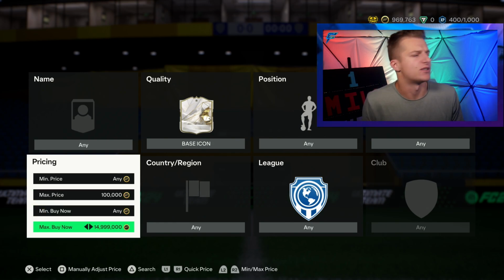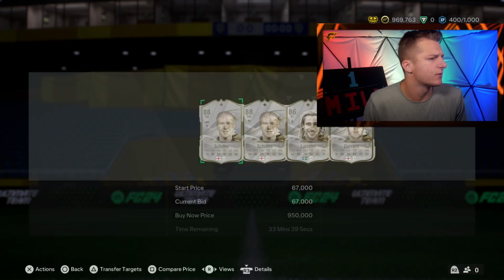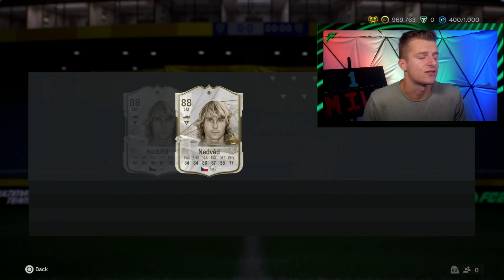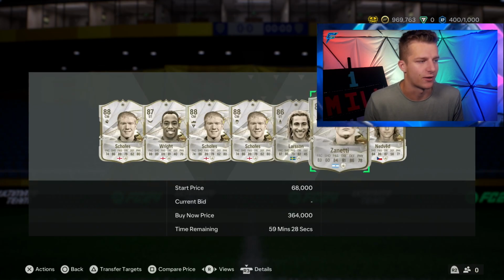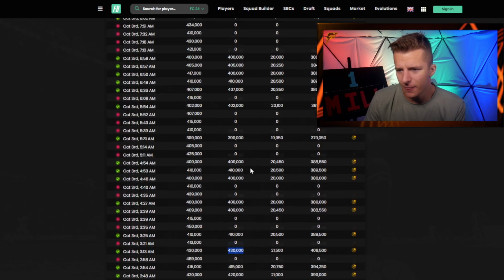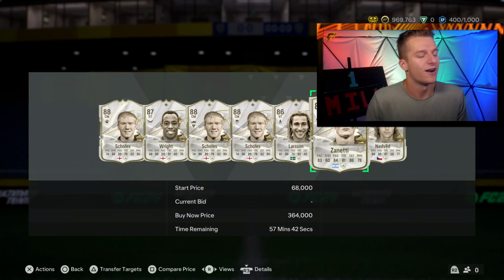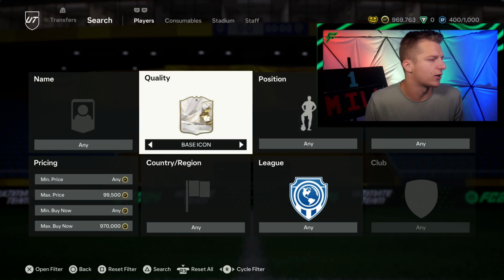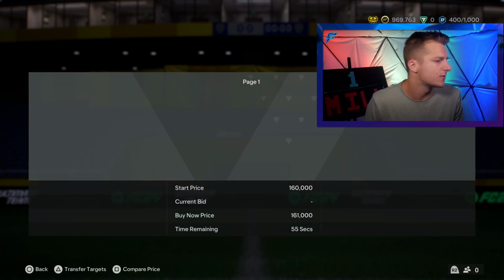HOW TO TRADE WITH ICONS ON EAFC 24 (OCTOBER)